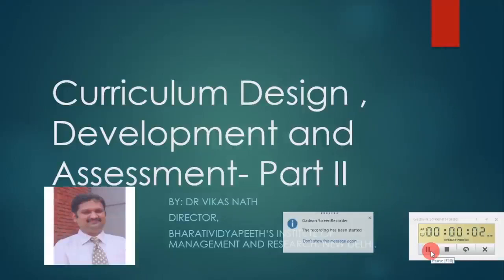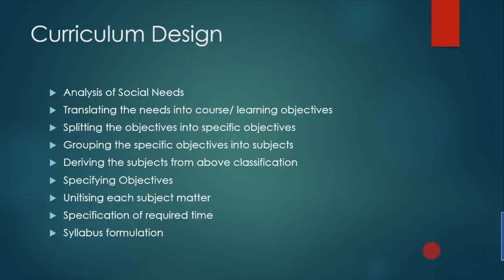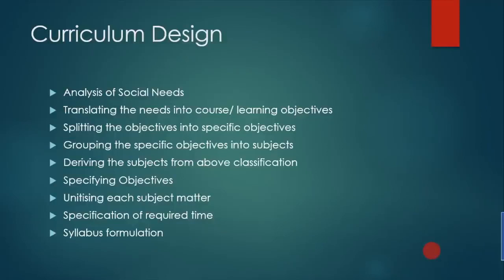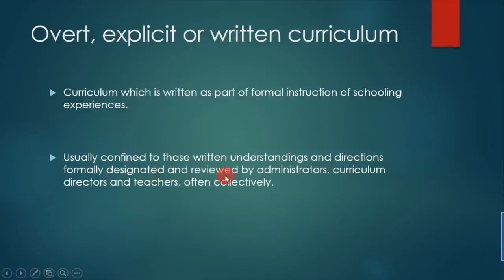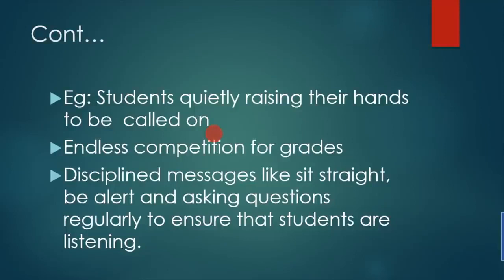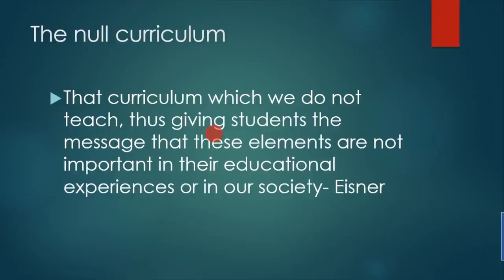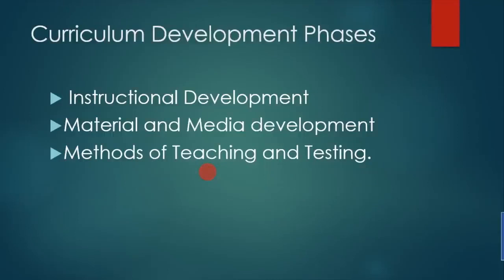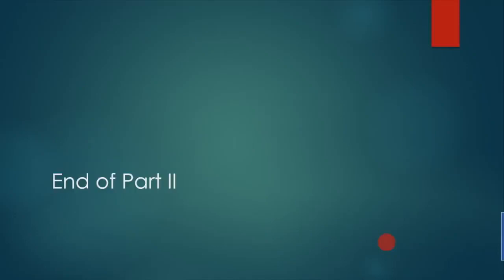Curriculum Design (Session-II)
Prof. Vikas Nath